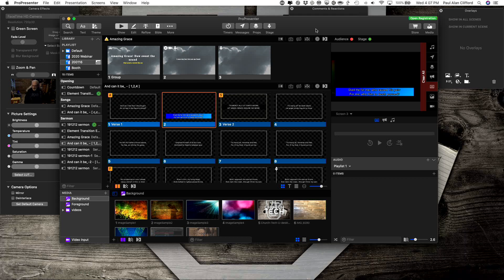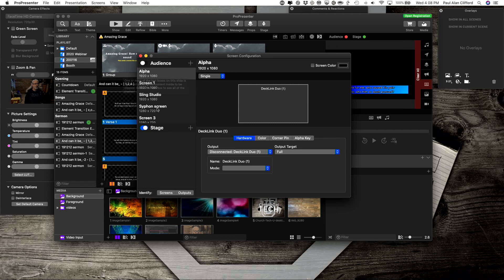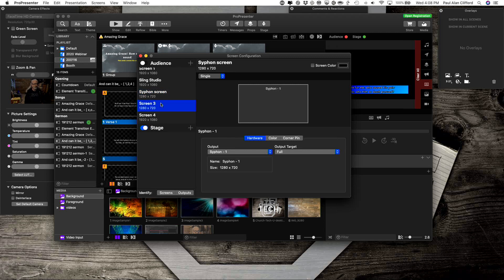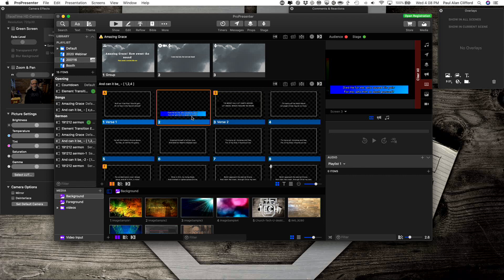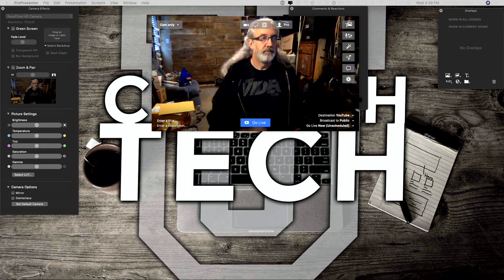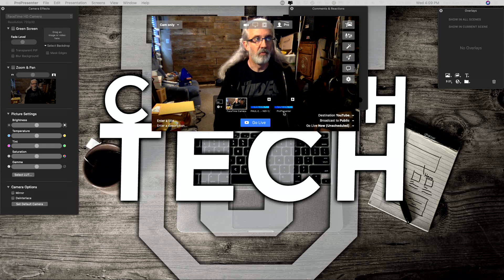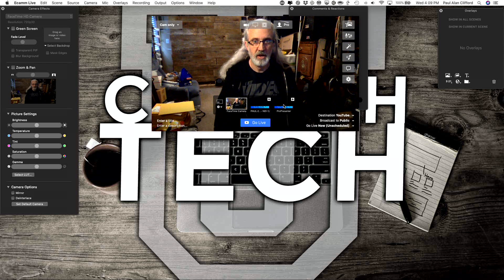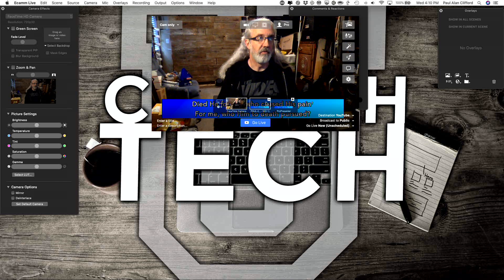How to overlay the output of ProPresenter 7 with Ecamm Live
With Ecamm Live, it's not immediately obvious how you overlay text from ProPresenter.  Whether they're both on the same machine (and you use syphon) or you're doing it over the network (and you use NDI), it's really not that hard, if you follow these tips.